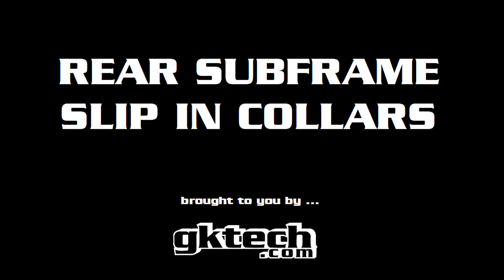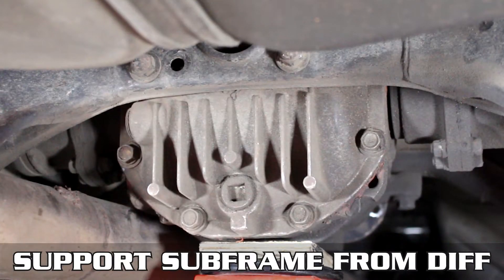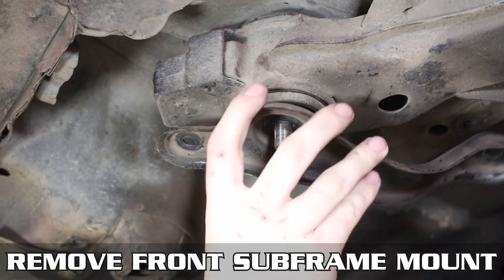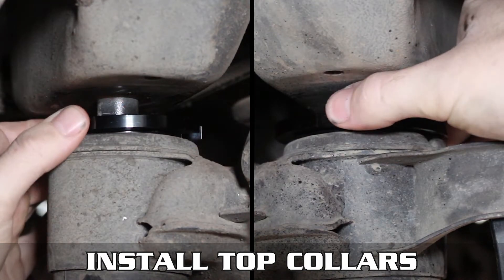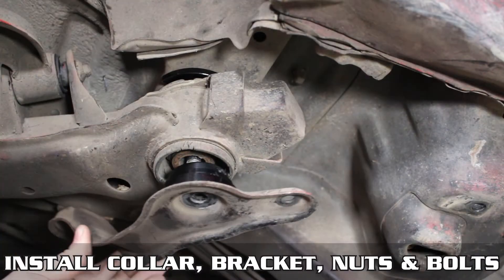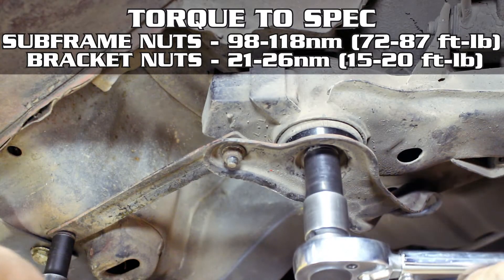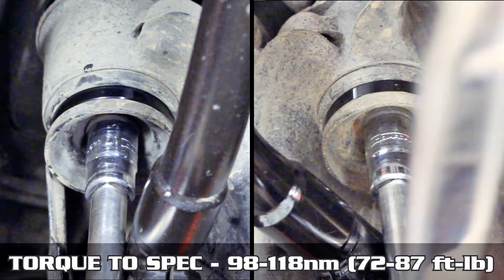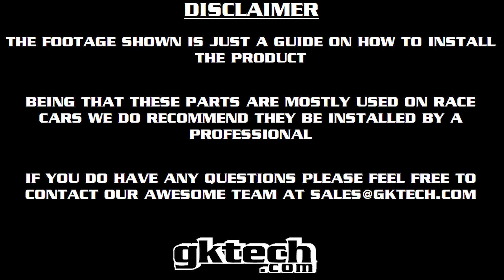Gktech Rear Subframe Slip In Collars - Install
The GKTECH rear subframe collars are used to eliminate axle tramp and to also tighten up the rear end giving more precise control of the vehicle under harsh driving conditions.

- CNC Machined
- 8 Piece Set

Vehicle Compatibility:
- Nissan 180sx
- Nissan Skyline R32 GTS-T (2WD)
- Nissan Skyline R32 GTR (AWD)
- Nissan Skyline R33 GTS-T (2WD)
- Nissan Skyline R33 GTR (AWD)
- Nissan Skyline R34 GTT (2WD)
- Nissan Skyline R34 GTR (AWD)
- Nissan Cefiro A31
- Nissan RNN14 GTi-R

Timecodes
0:00 - Intro
0:05 - Unboxing
0:08 - Features
0:19 - OEM Parts Removal
0:49 - Install
1:56 - Outro

Zac/ZACBLOGNAR
Dan/DANBROCKETT
John/CASADECAPS